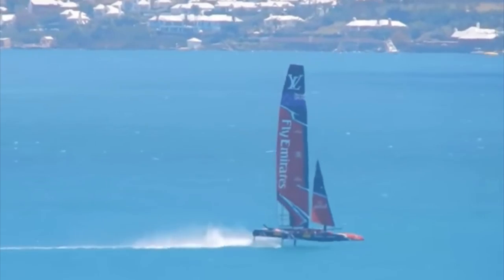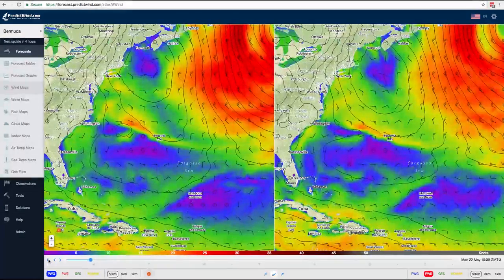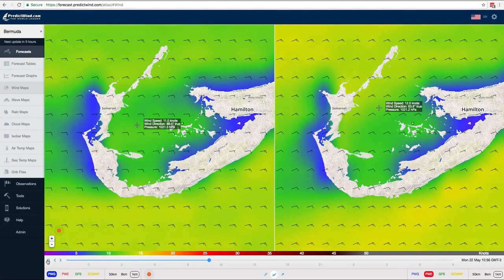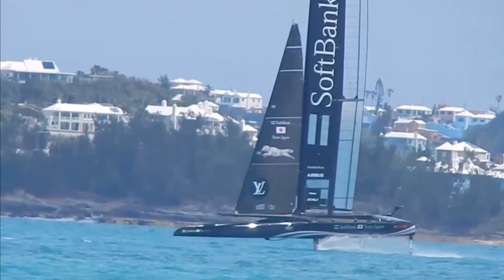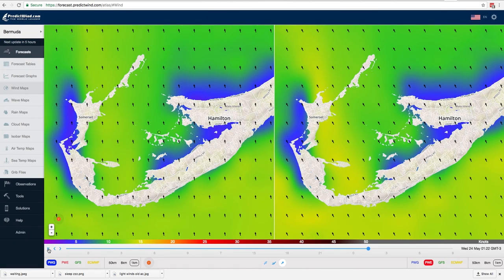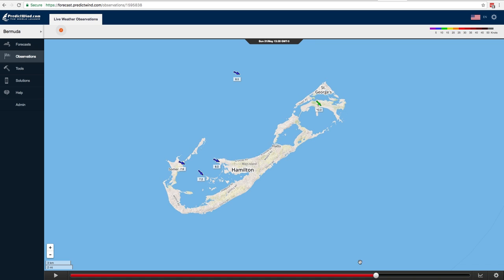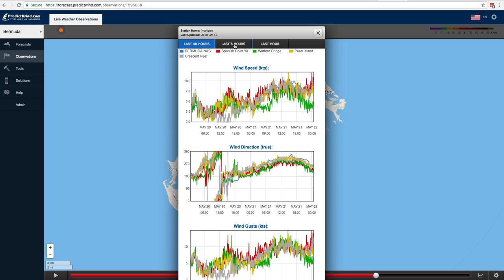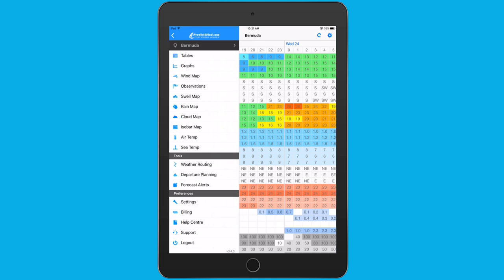PredictWind Bermuda Weather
The best source of weather forecasts and real time observations in Bermuda for the 35th America’s Cup.